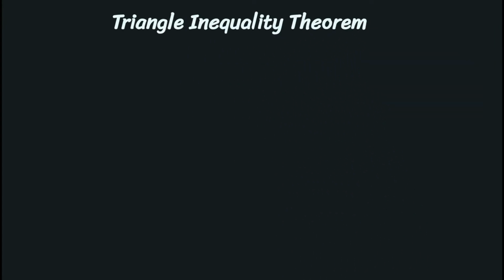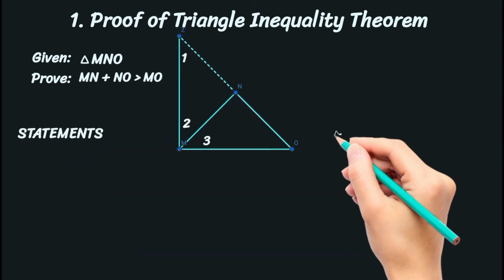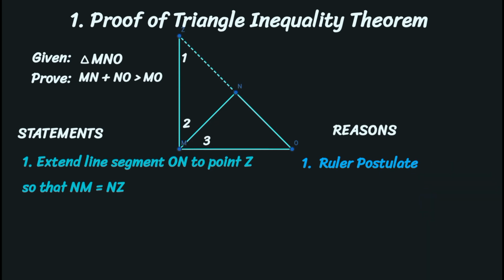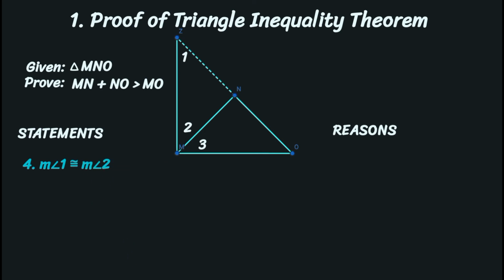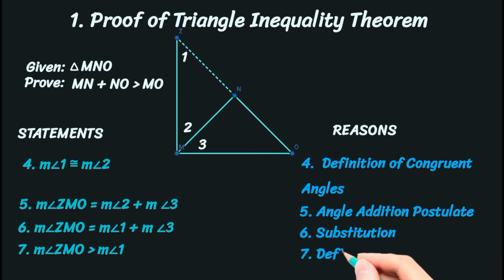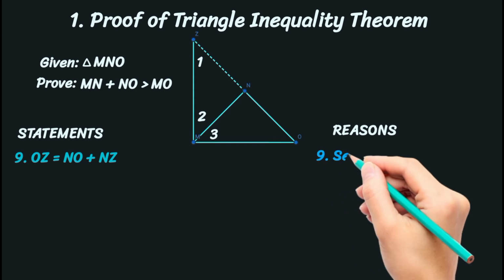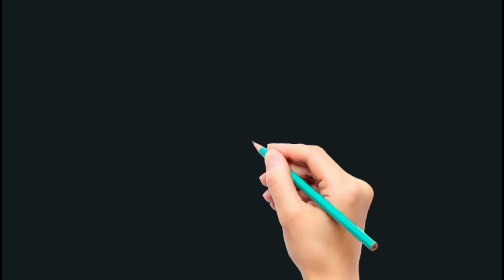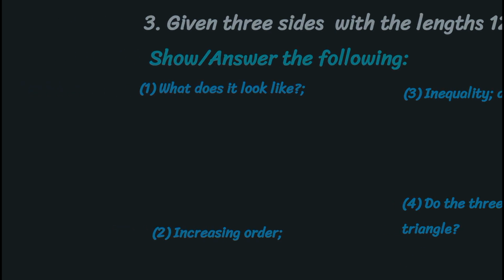Triangle Inequality Theorem Activity and Proof